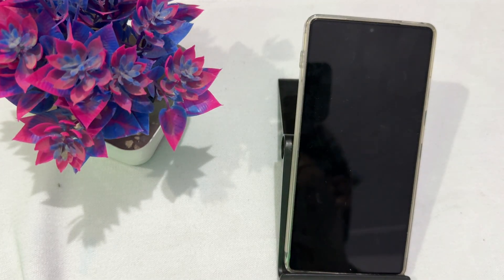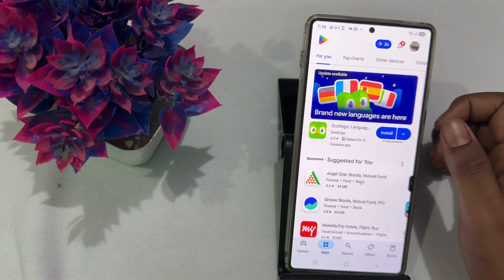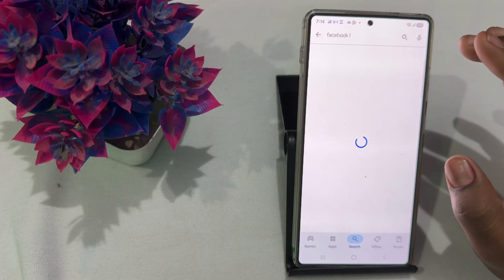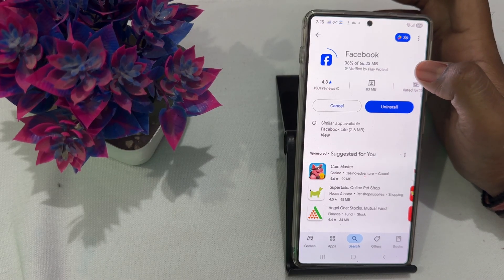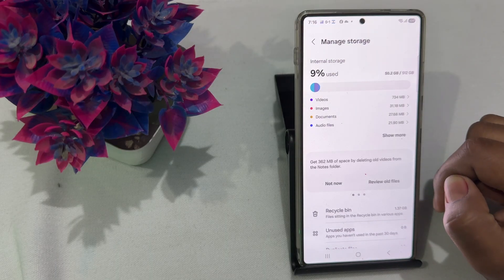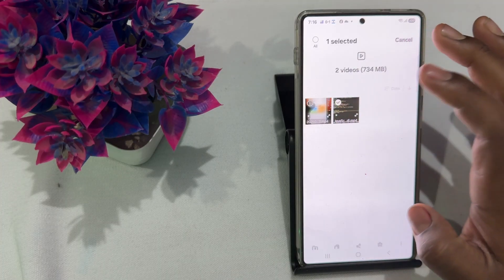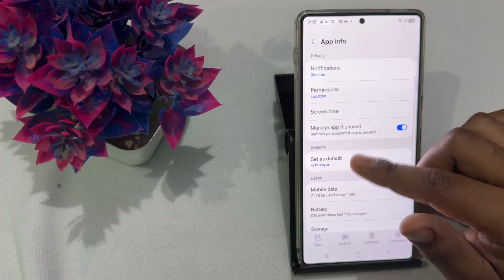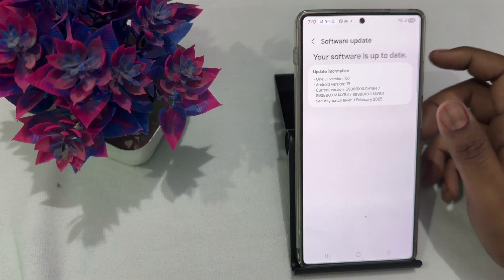How To Fix App Crashing And Freezing On Samsung Galaxy S25/ S25+/ S25 Ultra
In this comprehensive tutorial, we delve into effective solutions for addressing app crashing and freezing issues on the Samsung Galaxy S25, S25+, and S25 Ultra. If you are experiencing frustrating interruptions while using your favorite applications, this video will guide you through a series of troubleshooting steps designed to restore your device's performance. From clearing app caches to updating software, we cover all the essential techniques to ensure a smooth user experience. Join us as we help you get the most out of your Samsung Galaxy device.

0:20  Fix 1: Check For App Updates
1:23  Fix 2: Restart Your Phone
1:43 Fix 3: Free Up Storage Space
2:53 Fix 4: Clear App Cache And Data
3:30 Fix 5: Update Software